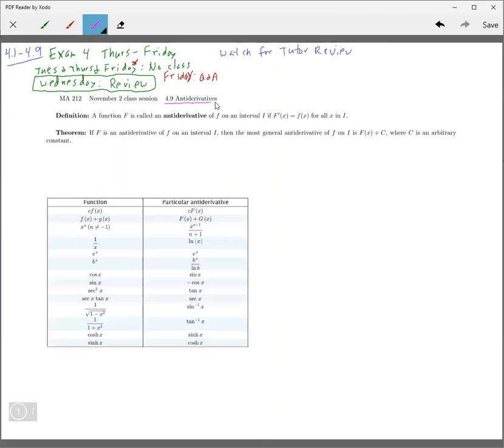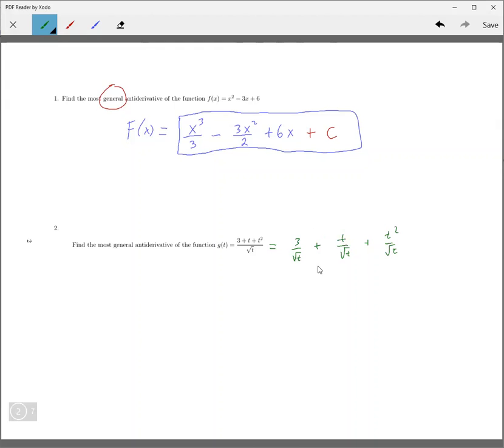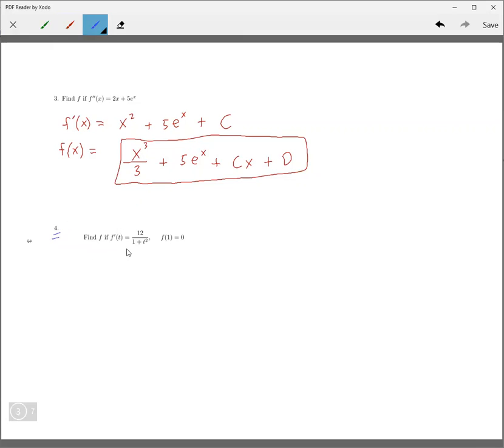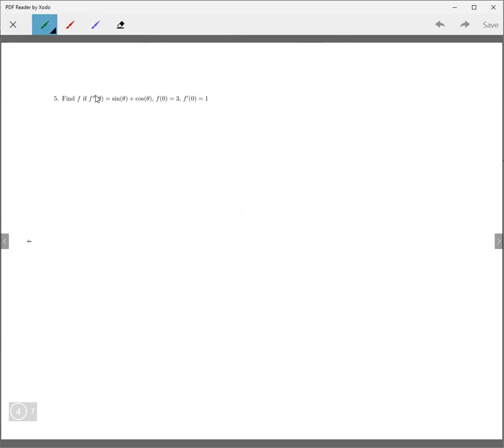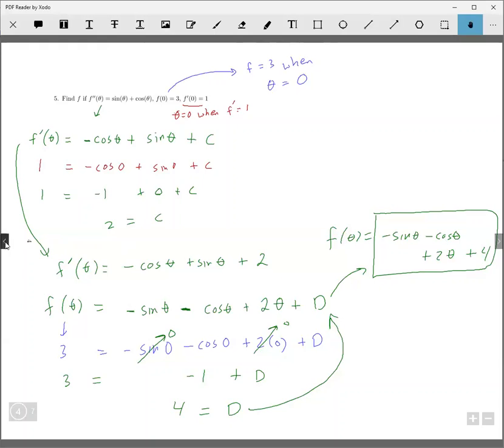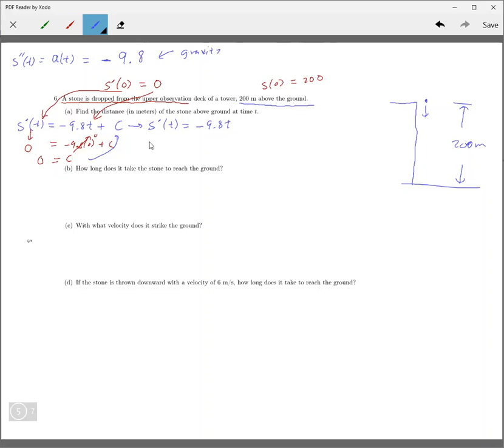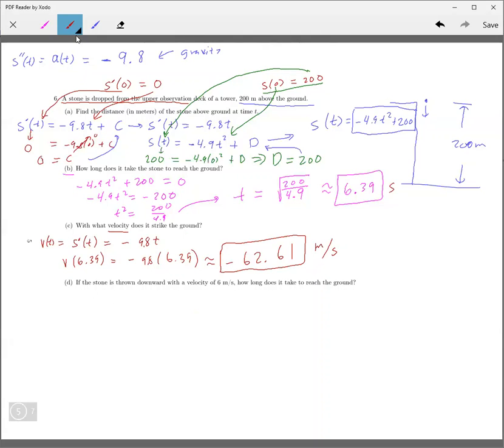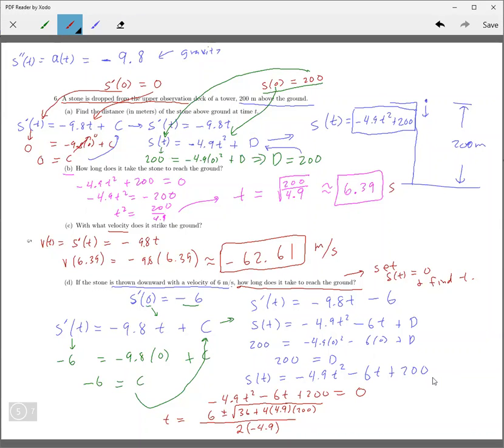4.9 (Math 212) Antiderivatives